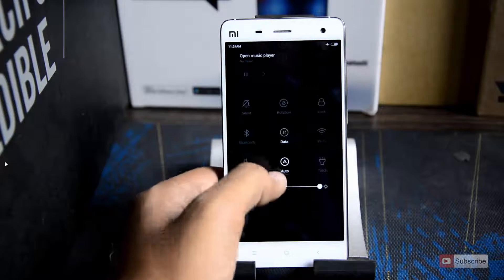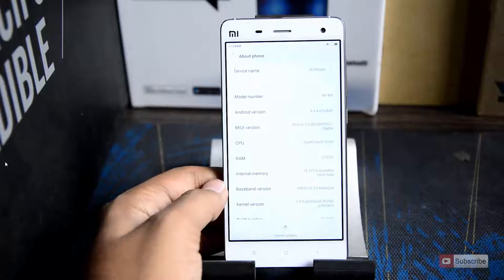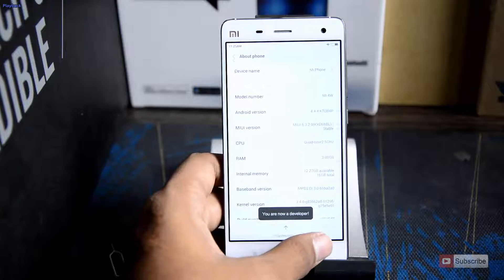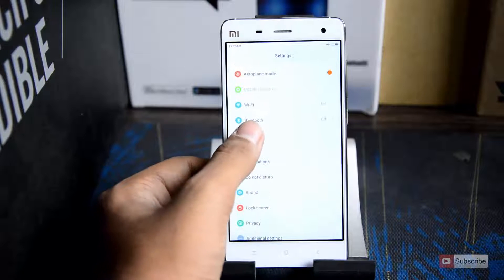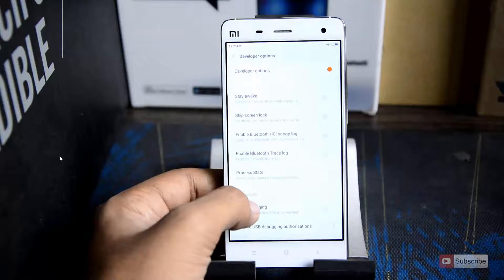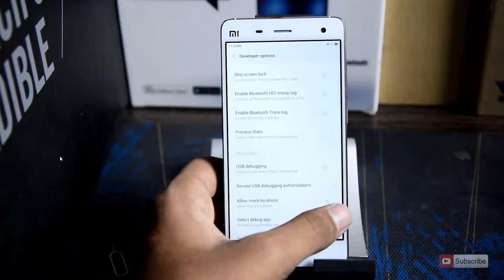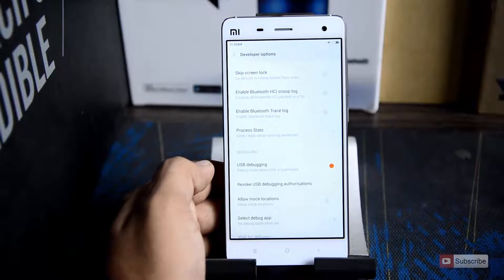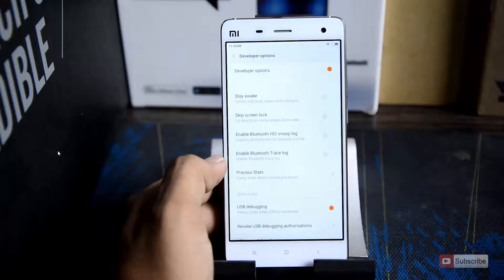How to Enable Developer Options and USB Debugging on Xiaomi Mi4